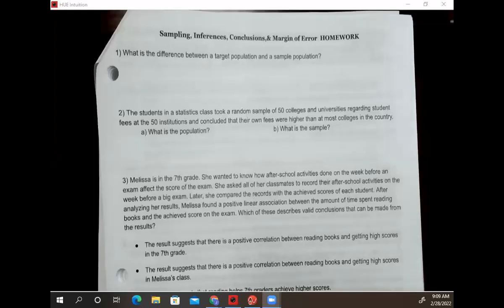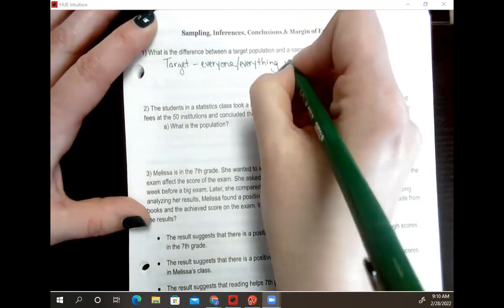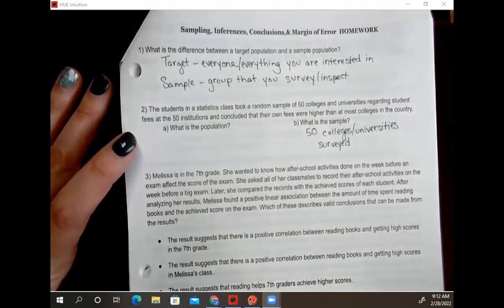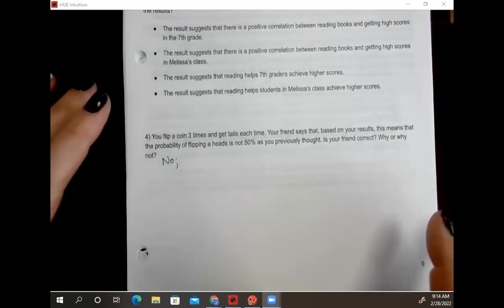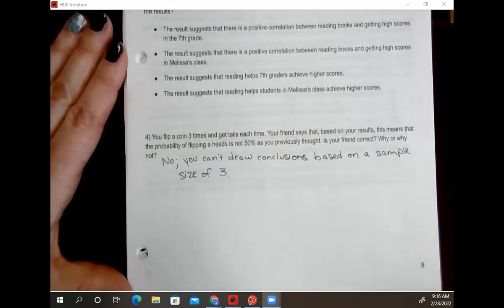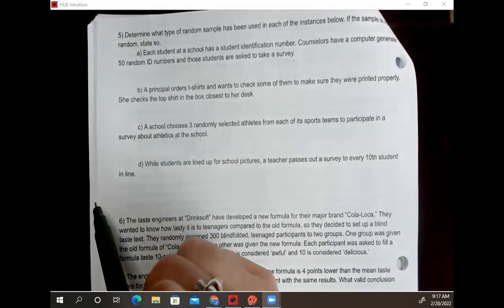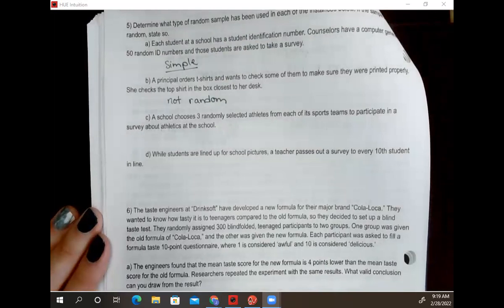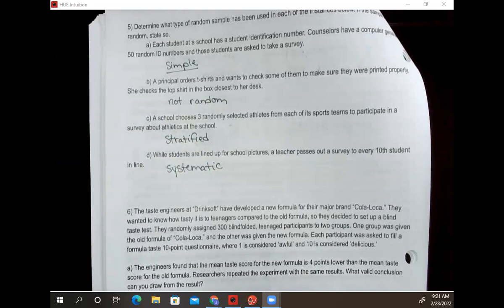AlgII Unit S&P pg 9-10 Sampling Practice Problems